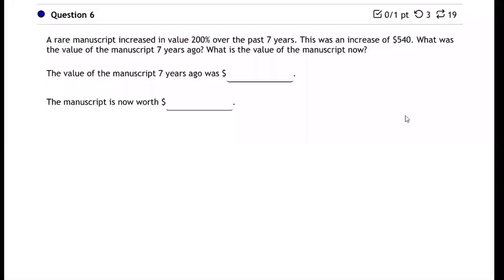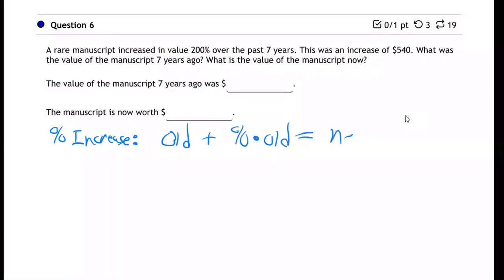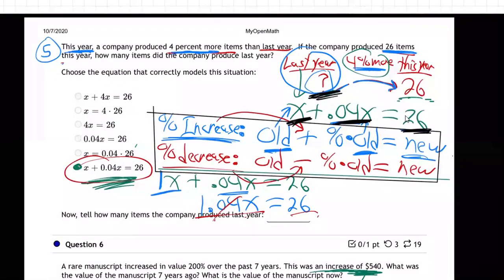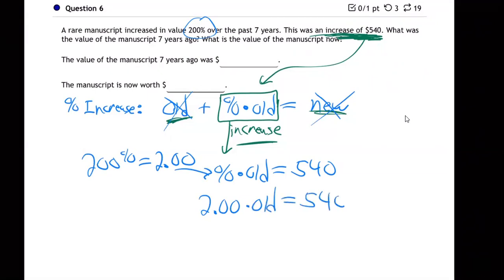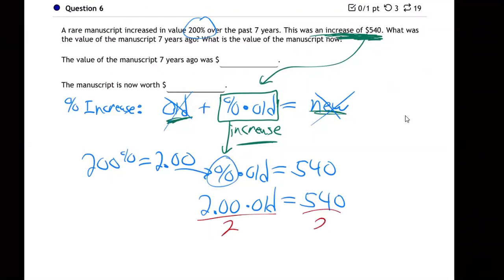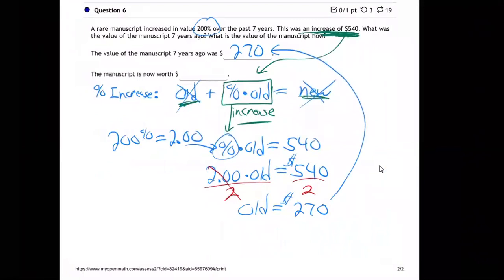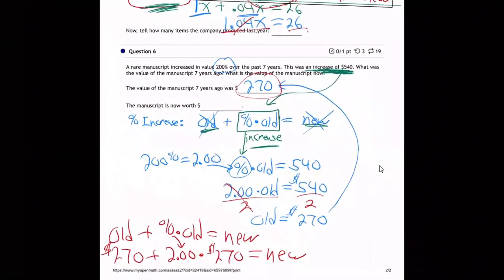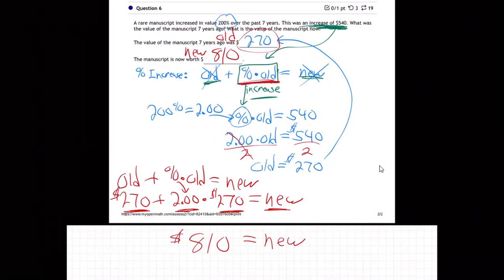m10a-u3-lecture hw 4 - 6